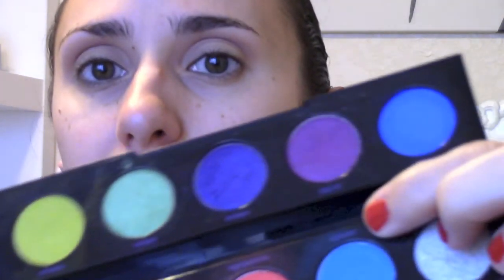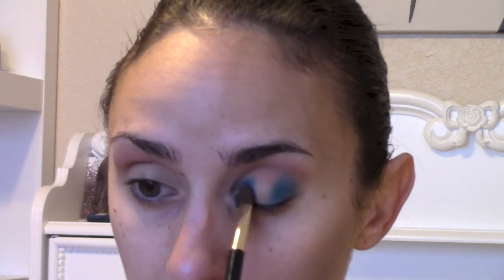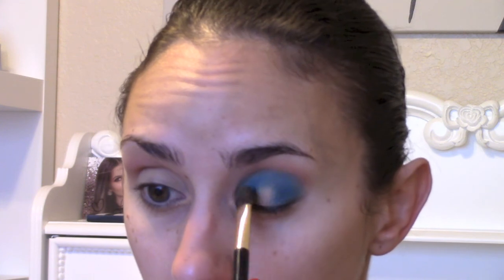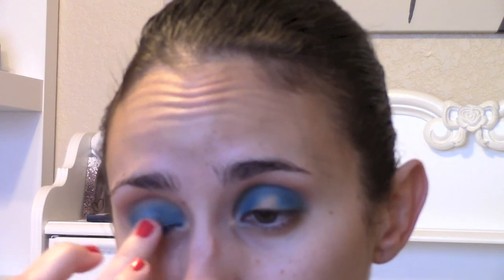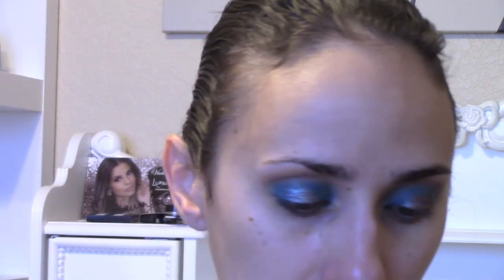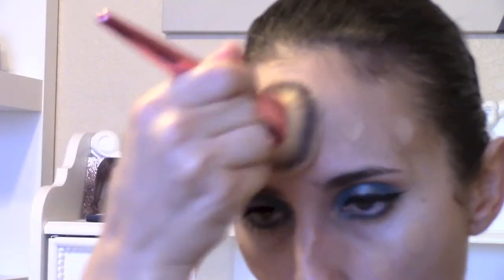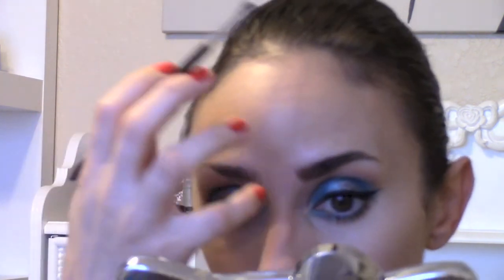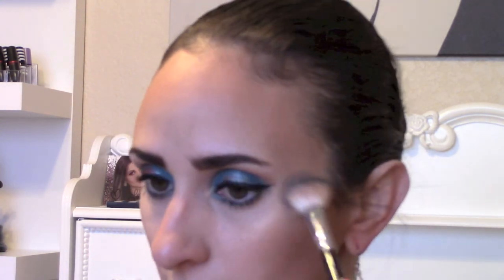Shimmery Blue Glamour Makeup Tutorial- Goodbye to Summer!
Thank you so much for stopping by my channel and watching this tutorial!
No matter where you work, makeup should be fun, easy and give you a boost of confidence so that every day is a glamorous day!
Products used in this tutorial:
Eyes:
Boxum Single Shadow- Lingerie Lover
Urban Decay Electric Palette
Urban Decay Moondust Eyeshadow- Solstice
Tarte Tarteist Clay Pot Liner

Face:
Makeup Forever Aqua Brow- #30
Hourglass Ambient Lighting Bronzer- Radiant Bronze Light
Makeup Forever Pro Sculpting Duo- #2
Mac Satin Blush- Cream Soda (Archie's Girls Collection)
Urban Decay High Color Lipgloss- Liar